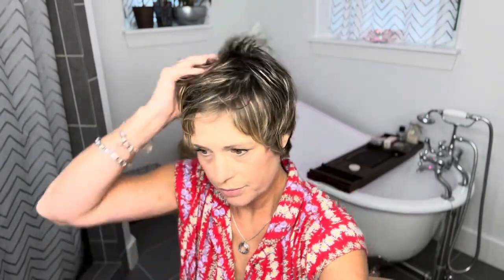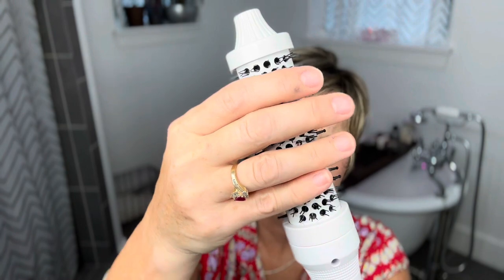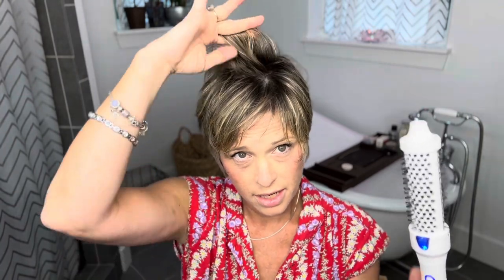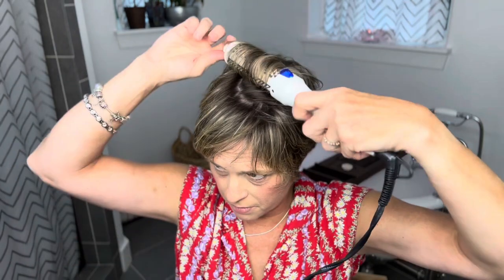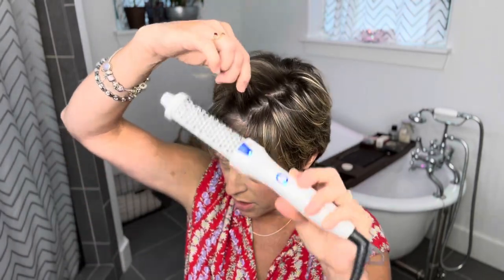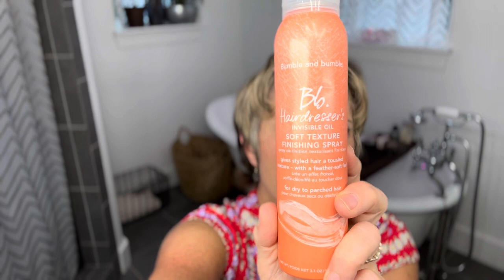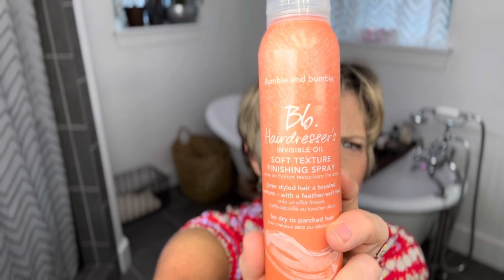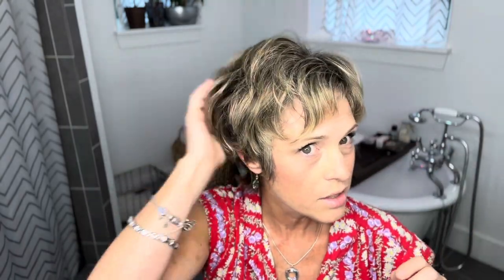Long Pixie Style with a Thermal Brush (Calista FauxBlo)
Products I used in this video:
Calista FauxBlo

Ebin New York Curl and Twist Setting Lotion